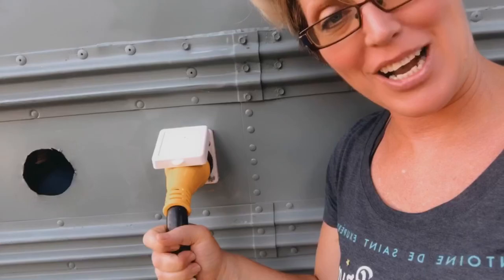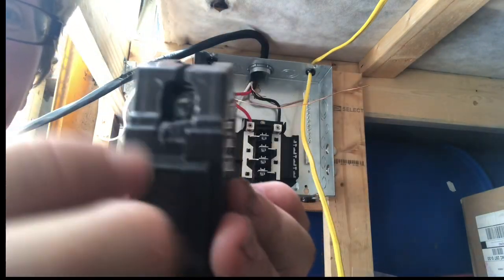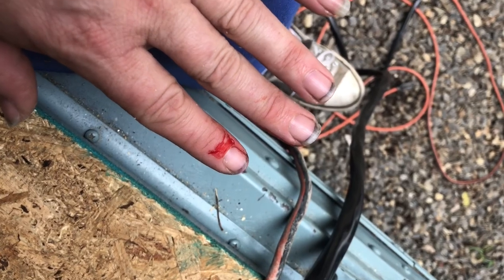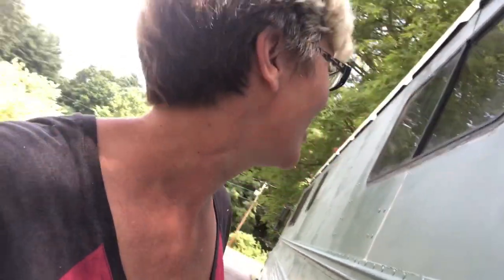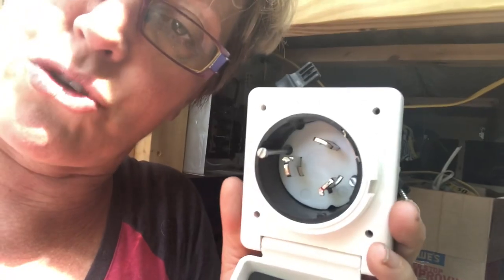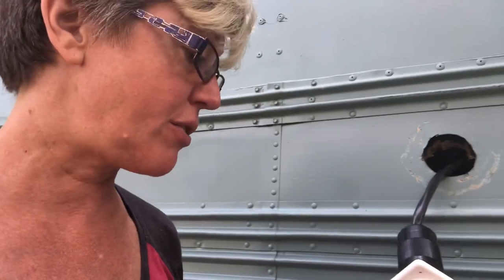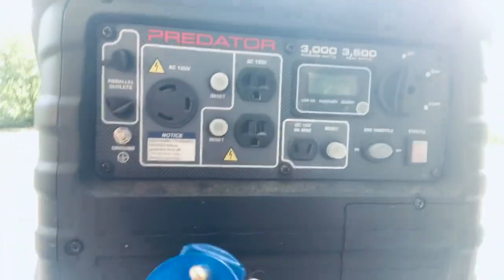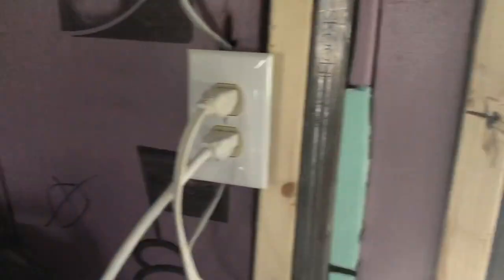Finally! It’s DIY Skoolie Electric Time!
Getting the Electric hooked up was DAUNTING!  This is HOW I DIY our electrical shore power to get us traveling down the road!

Links to items we used:

50Amp to 30Amp Twist Lock Generator Adapter:

Kohree RV 125/250v AMP RV Inlet:

Preditor Super Quiet 3500w Inverter Generator:

12 Foot 50Amp Heavy Duty RV Extension Cord with Twist Lock Connector and Easy Removal Handle, 125V/250V

Outlet Wires:  14-2 connected to 15amp Breaker
Yellow Wire: 12-2 connected to 20amp Breaker
Power Wire going INTO bus is a 6gauge wire (6-4 or 6-3)

We'd love to have you part of our journey!